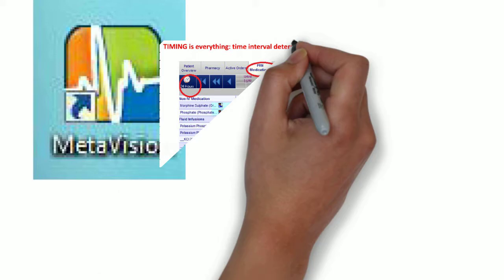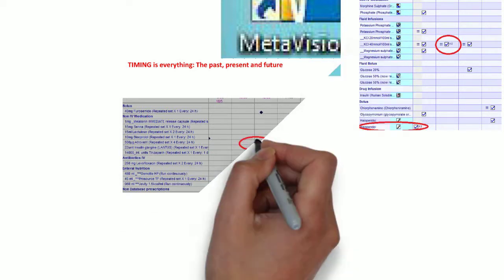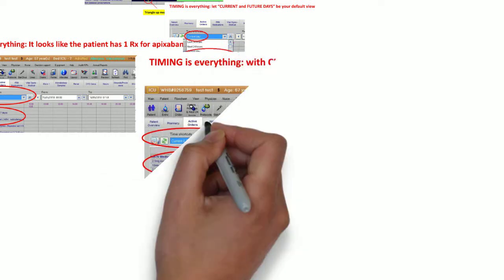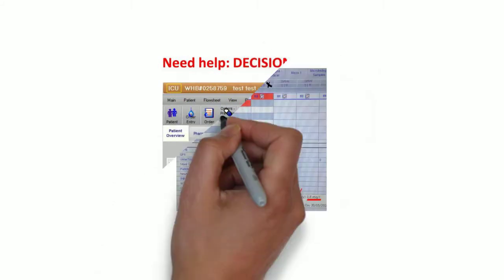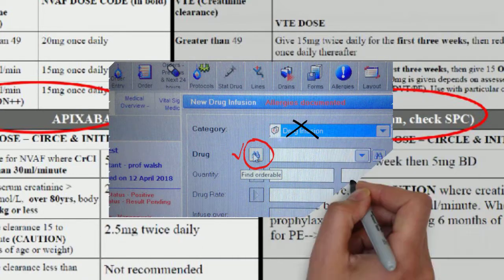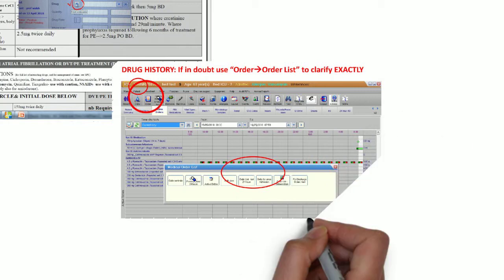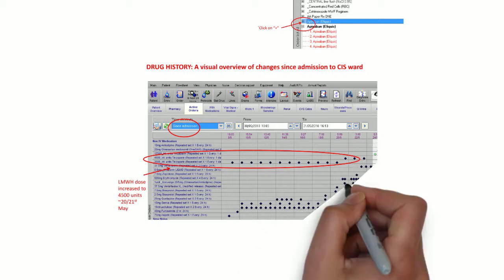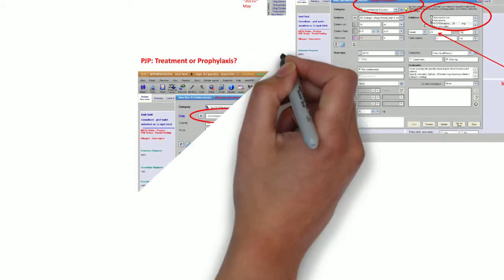Critical Care Prescribing on the CIS using Metavision: Foundation 101